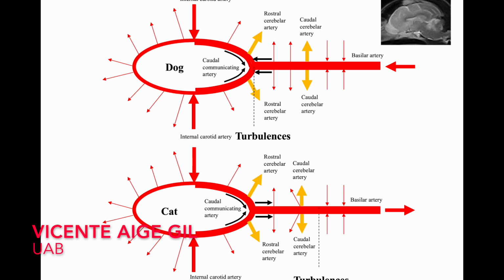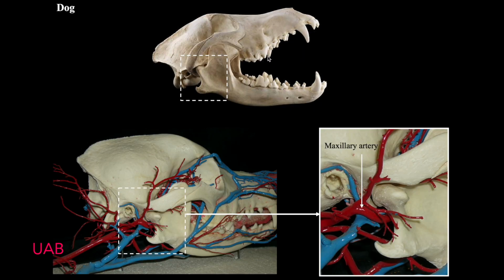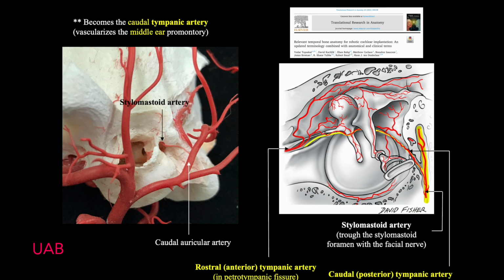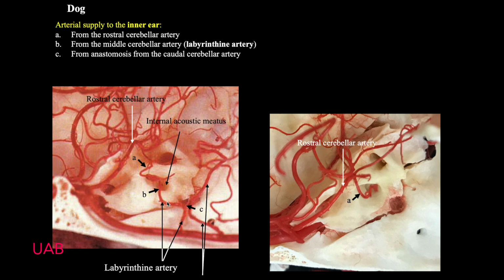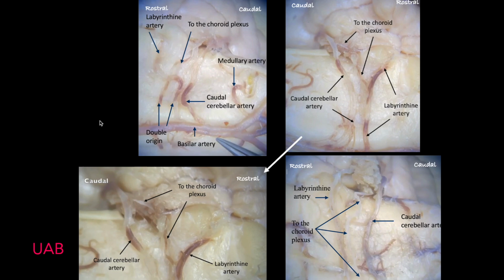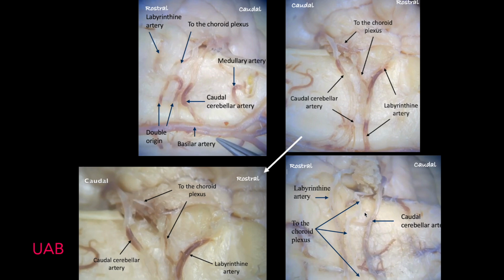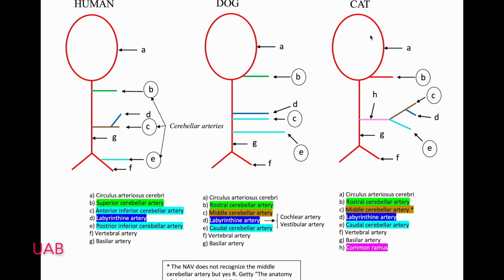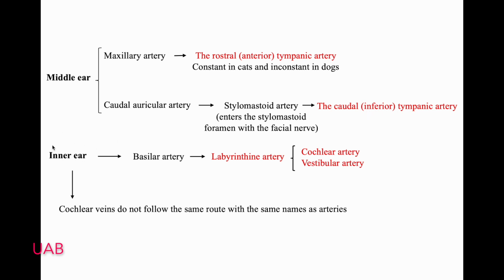Brain blood vessels. Part 1 +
Complementary video to the brain blood vessels. Part 1